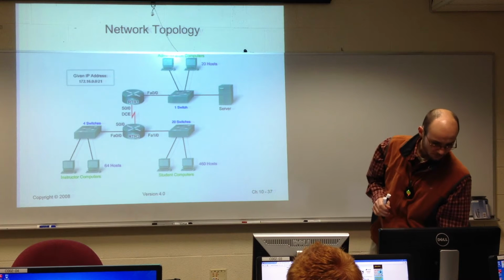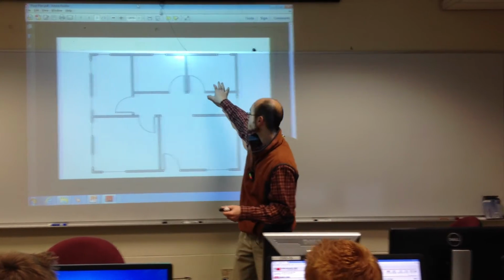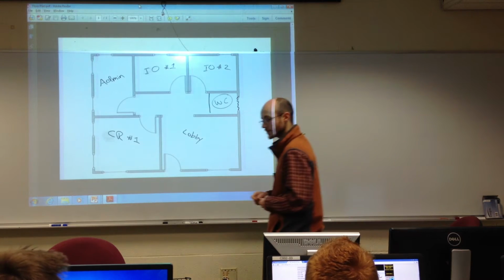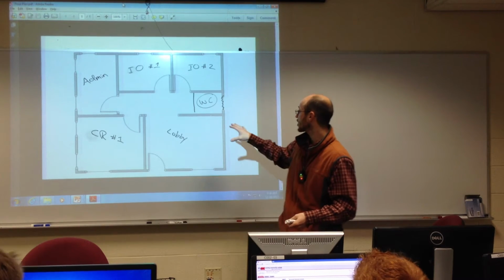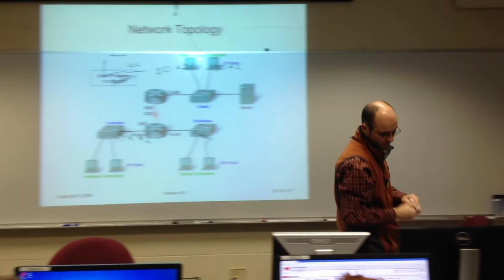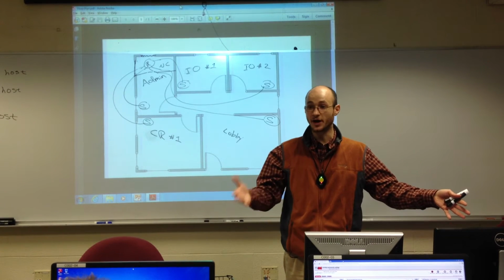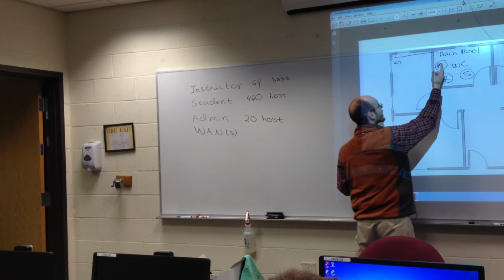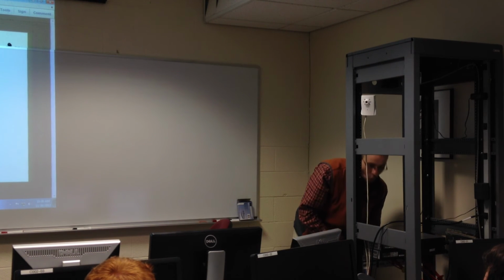Lecture - Physical Planning